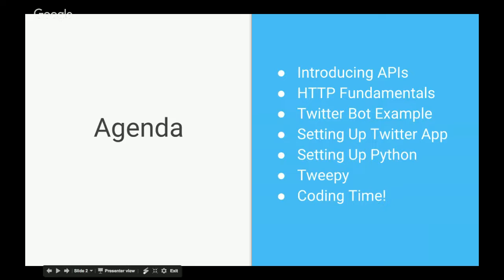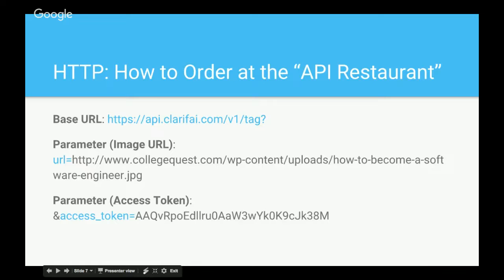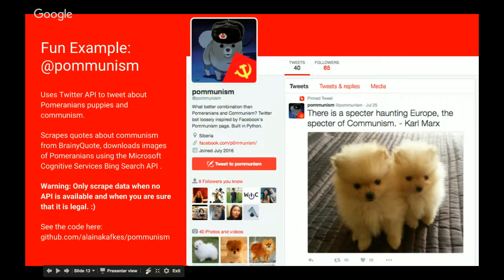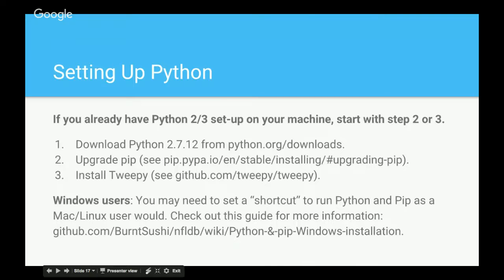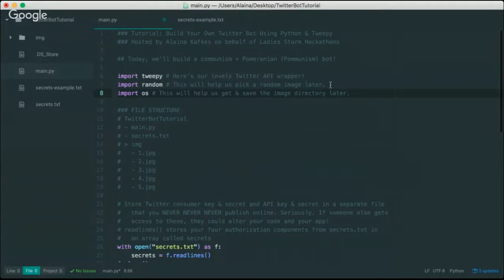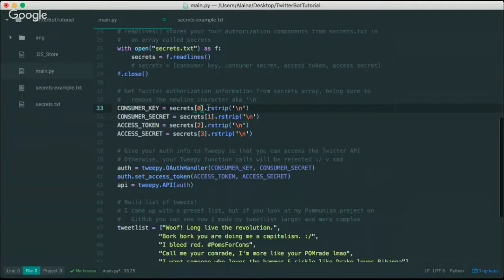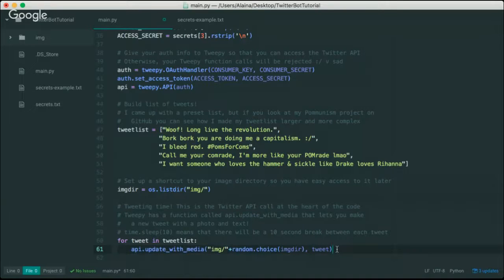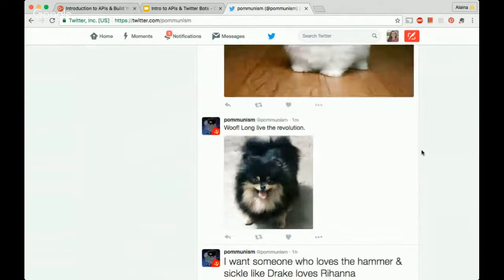Introduction to APIs & Build Your Own Twitter Bot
On behalf of Ladies Storm Hackathons, I'll be offering a tutorial meant to introduce a beginner to what APIs are, what they are used for, and how they can be used. To culminate the tutorial, I will teach how to build a Twitter Bot using Python.